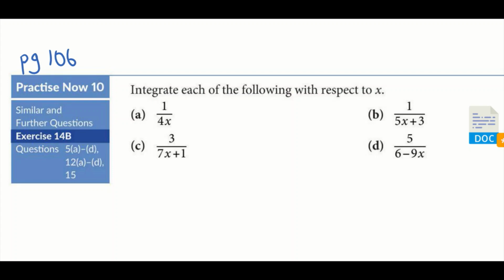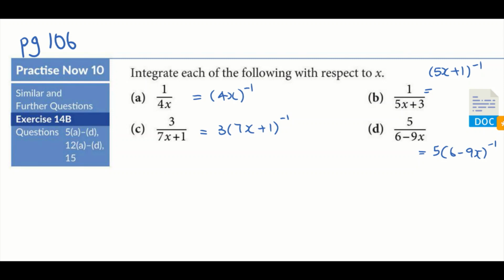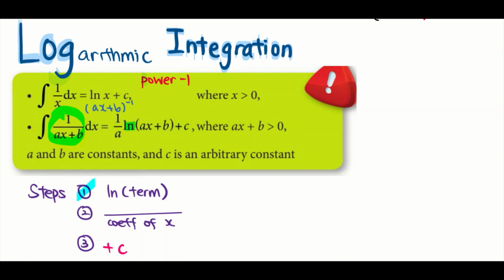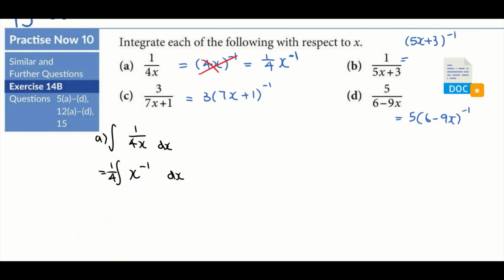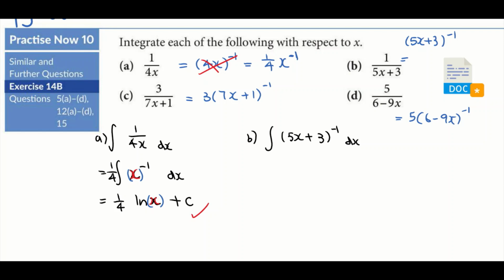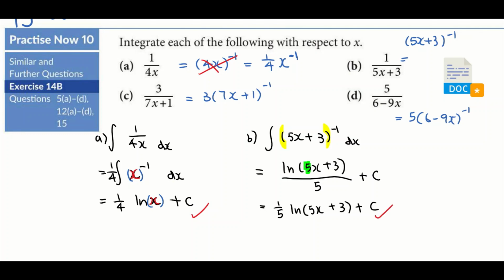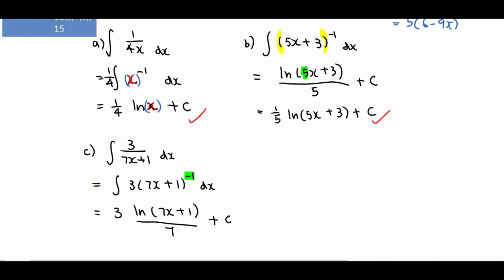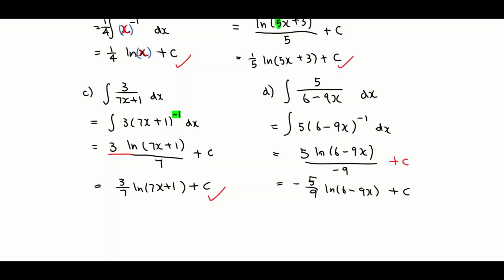2023 AM 4EX Integration 8 - Logarithmic Integration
Integration of Logarithmic Functions